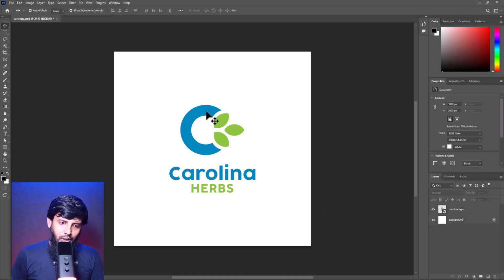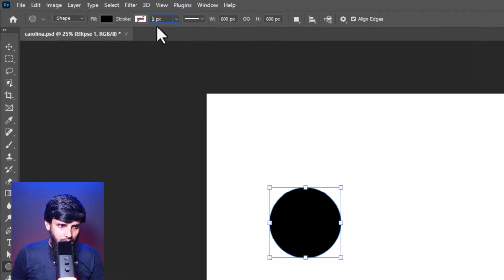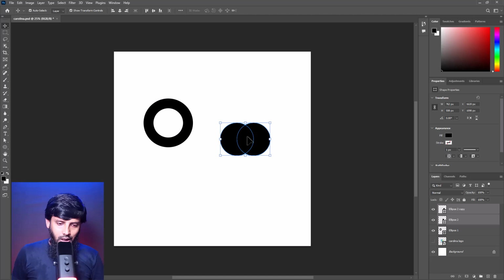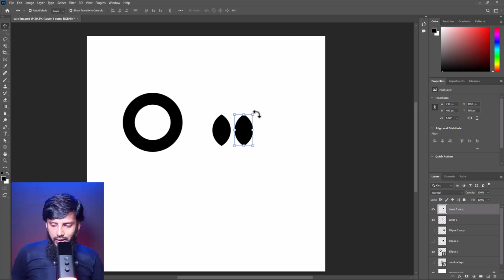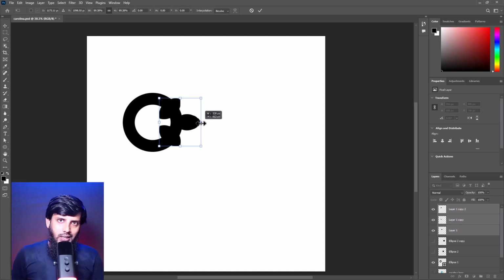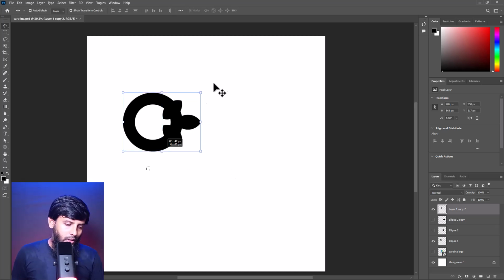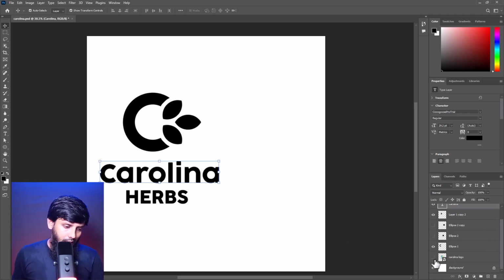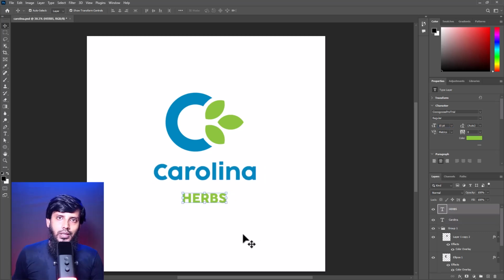How to Make a Logo in Photoshop | Photoshop Logo Design for Beginners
Learn how to make a logo in Photoshop with this easy-to-follow tutorial designed for beginners. In this step-by-step Photoshop logo design tutorial, I'll walk you through the basics of creating a logo using Adobe Photoshop. Whether you're new to logo design or looking to sharpen your skills, this video covers essential techniques like using shapes, text, and layers to craft a unique logo that stands out.

We'll explore how to use Photoshop's tools to bring your creative ideas to life.